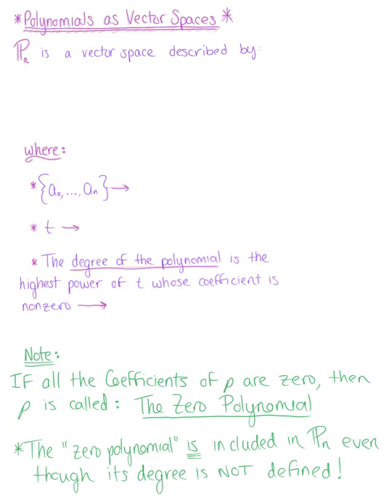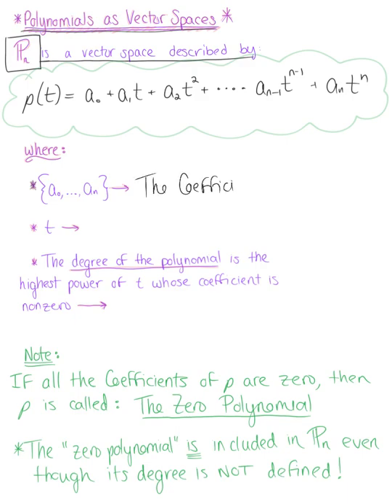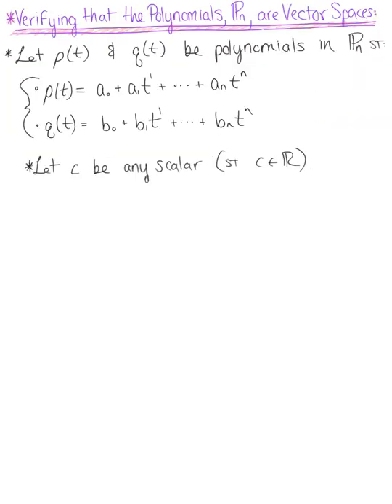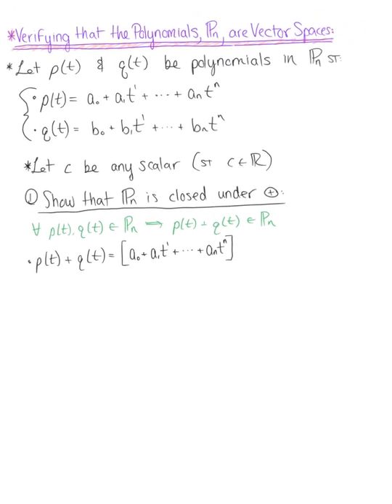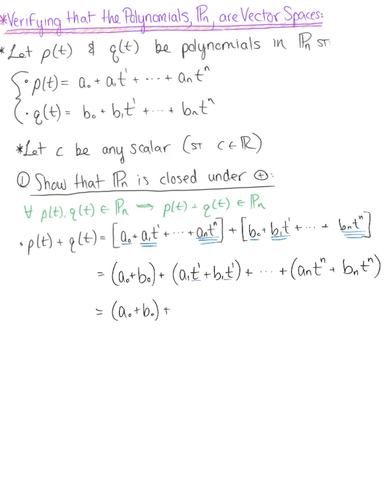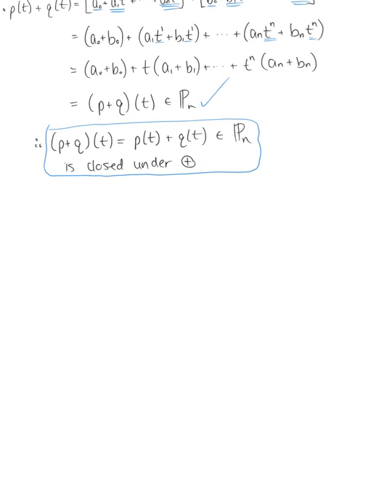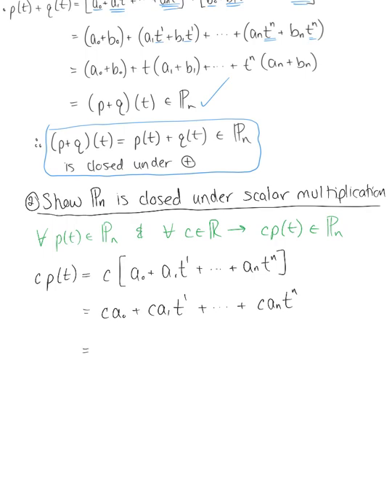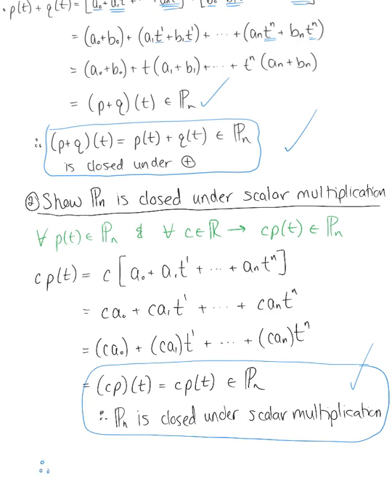Polynomials As Vector Spaces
Introduction and Illustration of Polynomials as Vector Spaces.